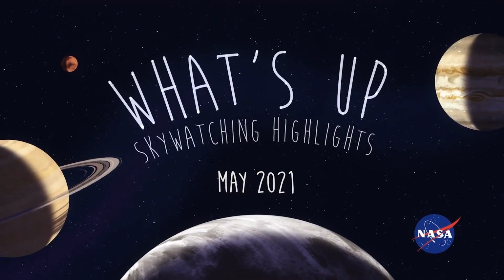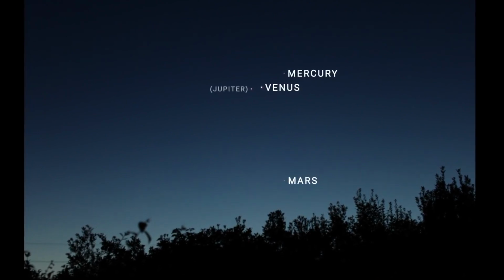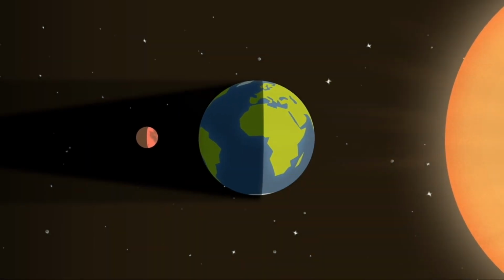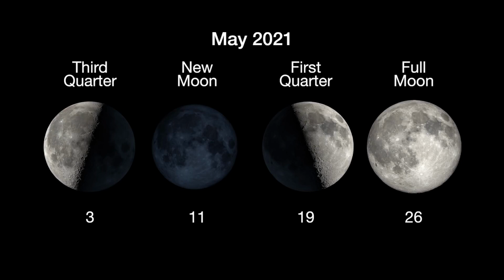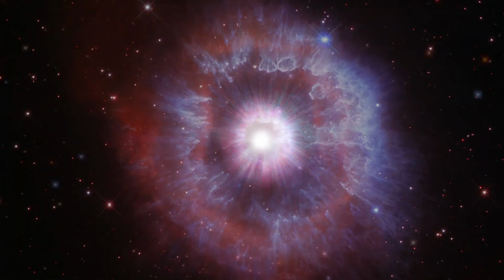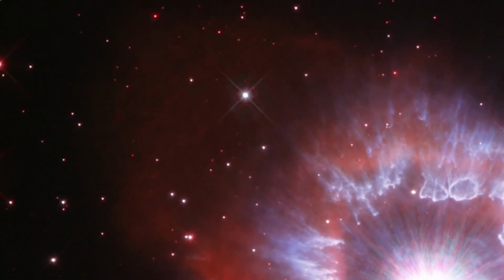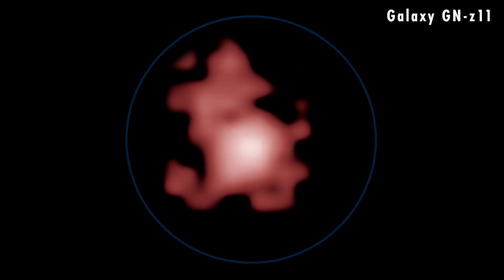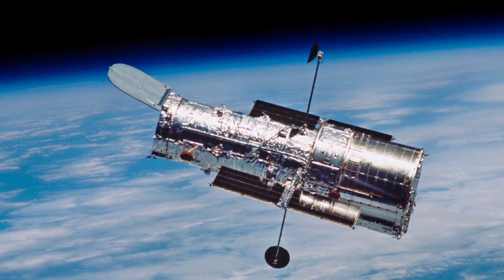R.O.V.E.R.S. Presents: NASA May Stargazing & Hubble's Anniversary